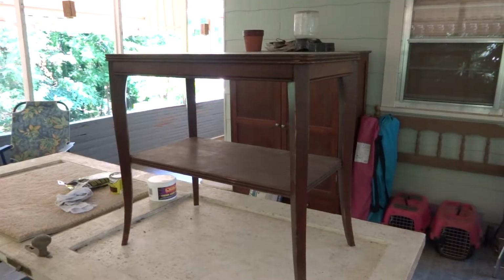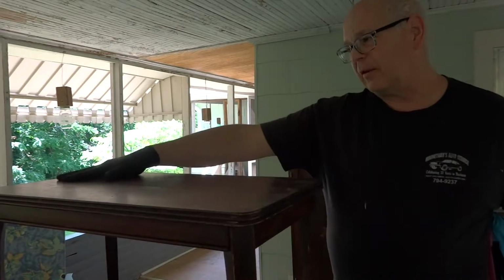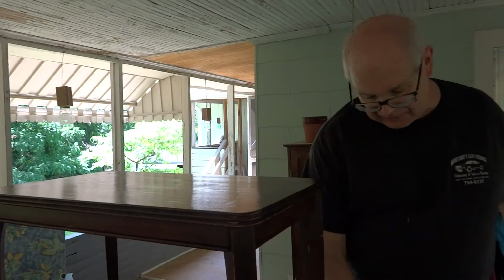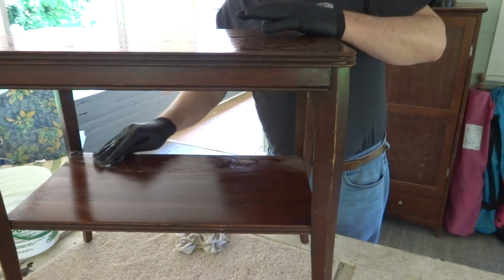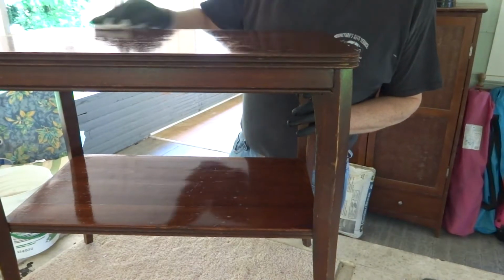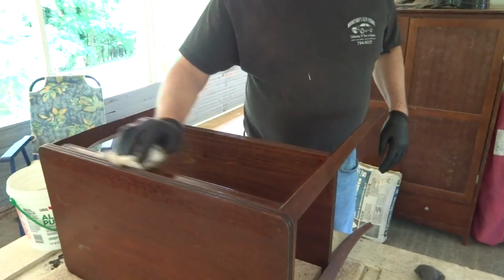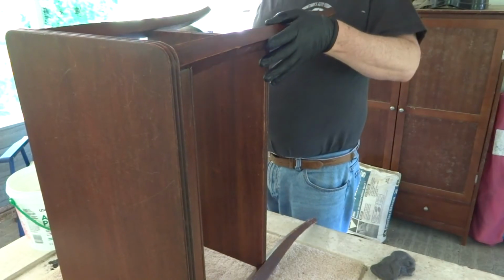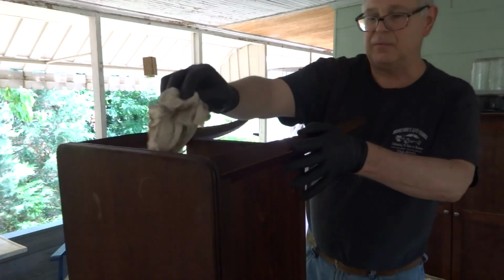Scott Does It Rejuvenating Furniture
Supplies needed:
Disposable gloves
Waterless hand cleaner - NO PUMICE/Grit
0000 Steel Wool
Old tshirt
Straight tap water
bucket
Elbow Grease